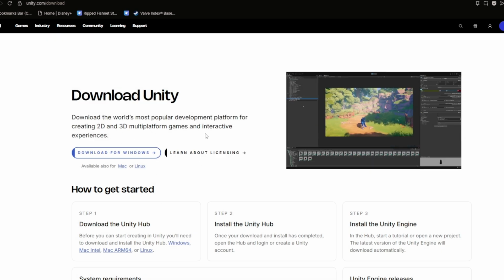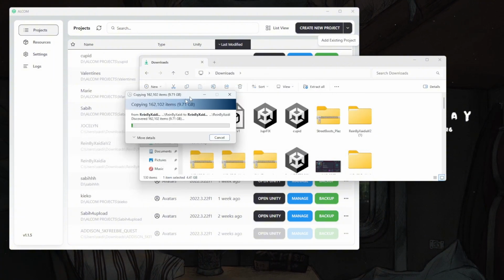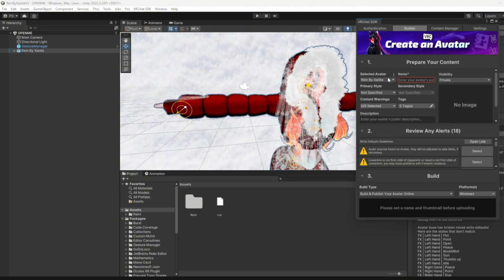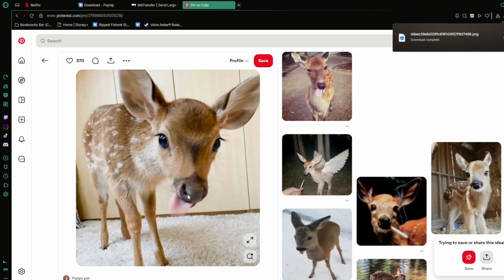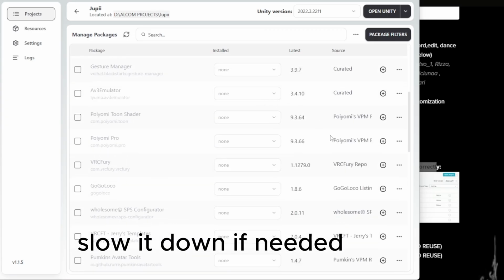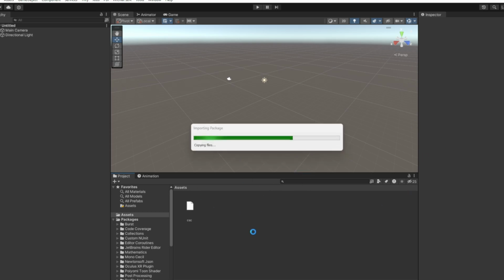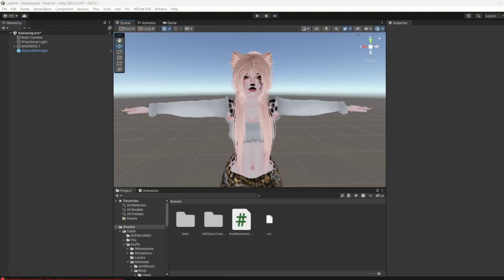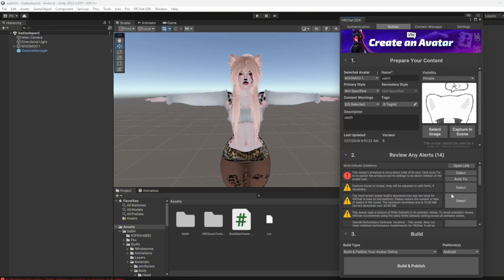How to upload a vrchat avatar!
DOWNLOADS
Unity hub: